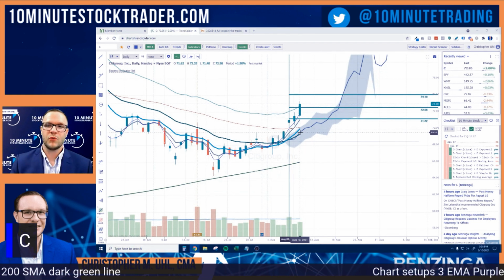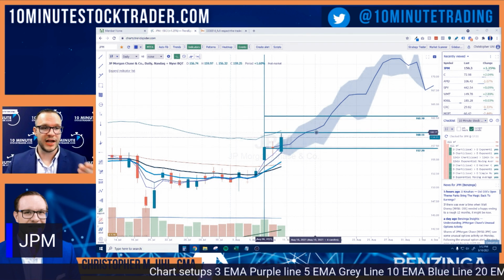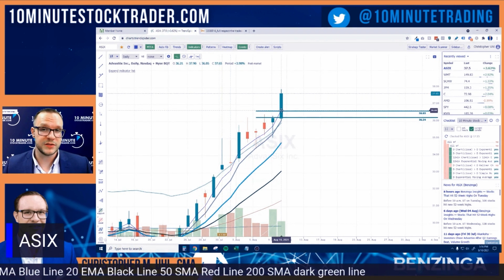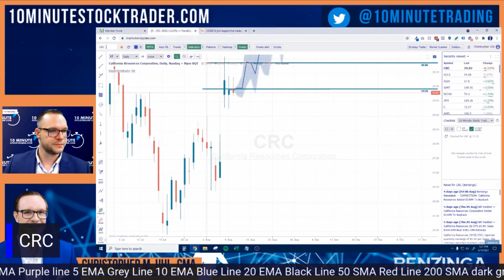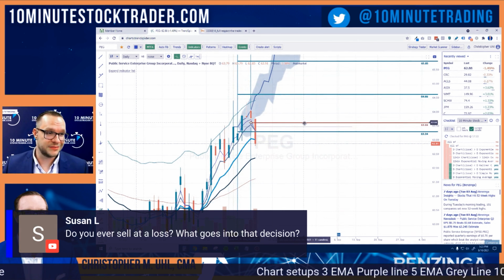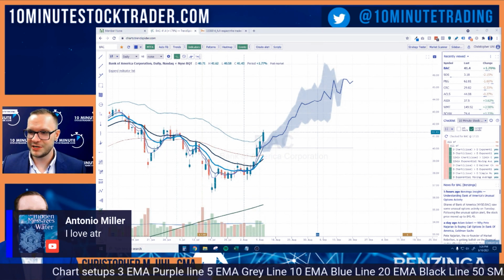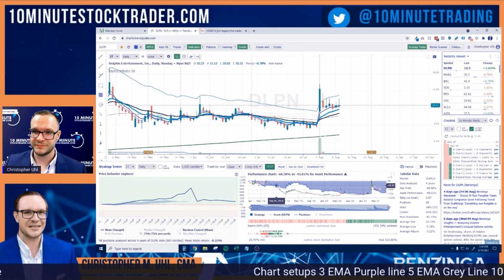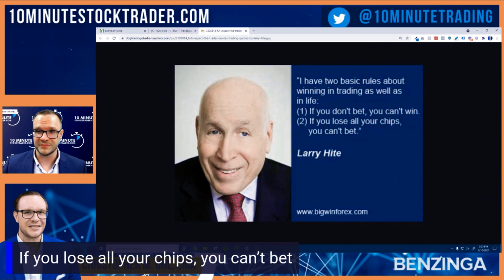🆕 This Week's Benzinga Live Trading & Backtesting by Christopher Uhl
The video is all about live trading and backtesting information but also try to cover the following subject:
-backtesting
-live trading
-professional trader backtesting

Something I saw when I was looking for information on live trading and backtesting was the lack of pertinent details.
Live trading and backtesting nevertheless is a subject that I understand something about. This video for that reason should matter and be of interest to you.

Follow our video clips regarding backtesting, live trading, and professional trader backtesting, and also various other similar subjects on

Have I addressed all of your questions about live trading and backtesting? Individuals who looked for backtesting also searched for live trading.